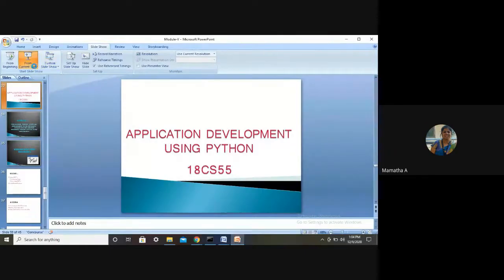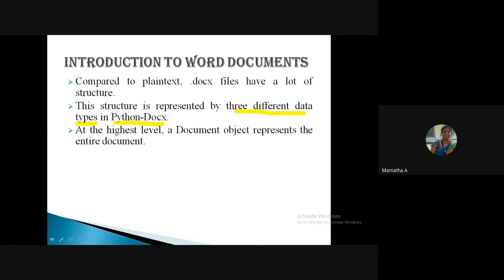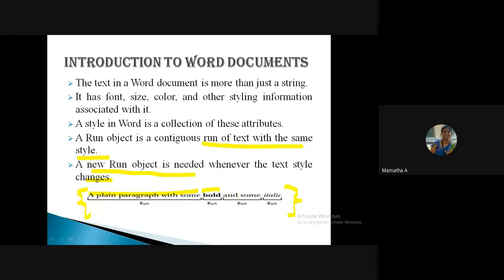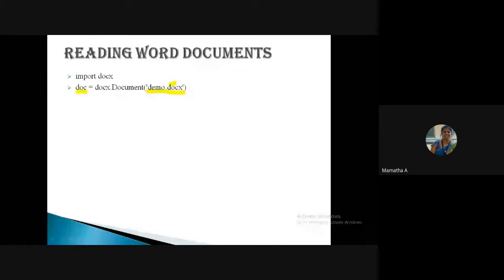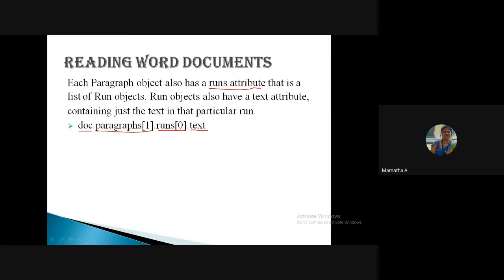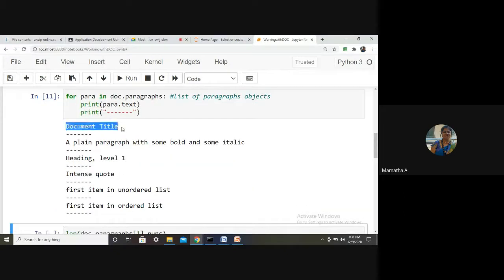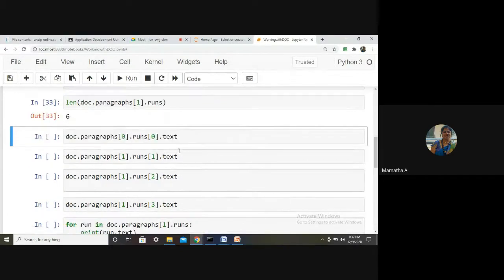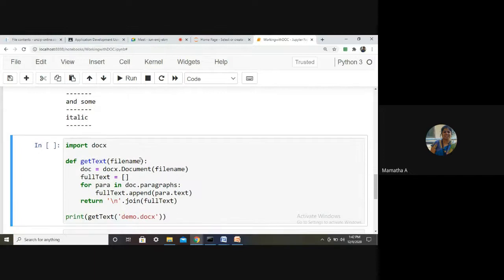ADP(18CS55)-MODULE V-WORKING WITH WORD DOCUMENTS-LECTURE 4